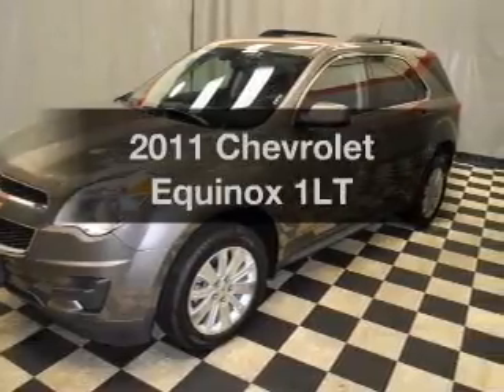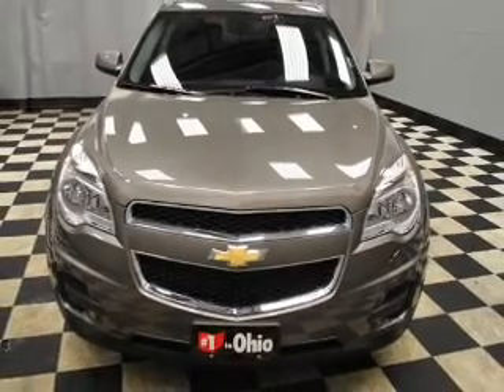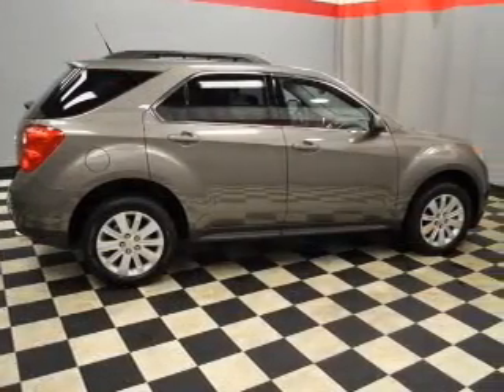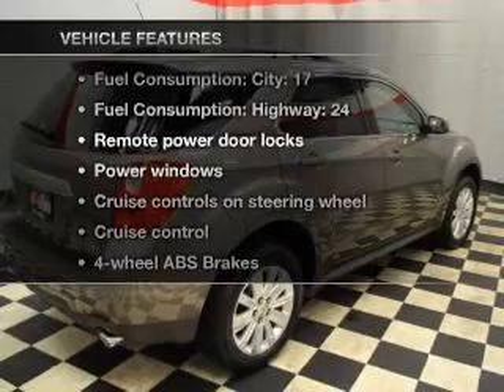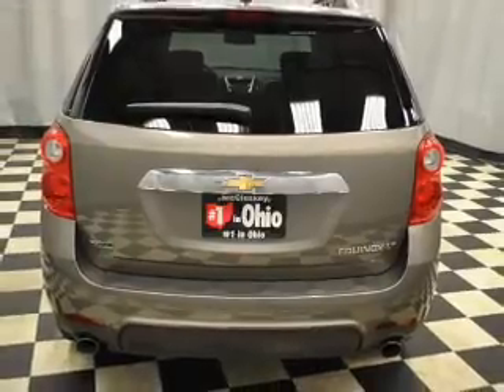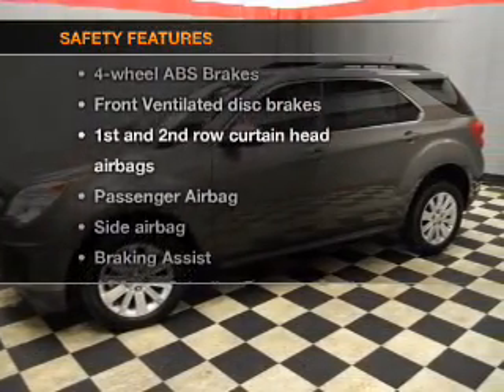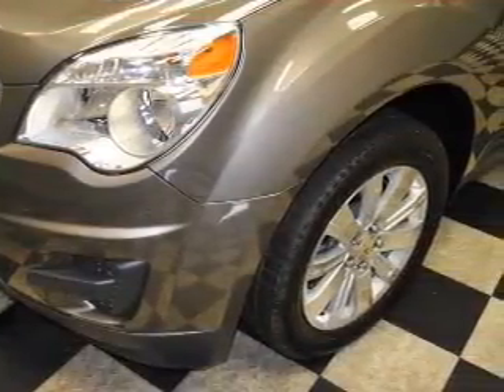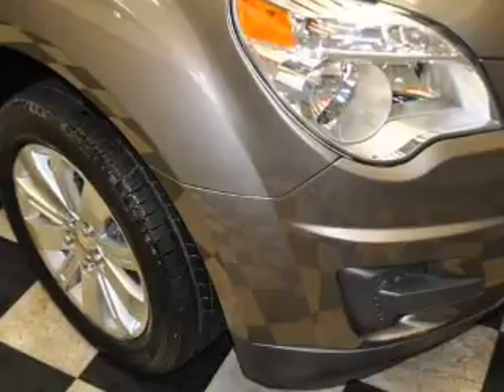2011 Chevrolet Equinox - Cincinnati OH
Year: 2011
Make: Chevrolet
Model: Equinox
Trim: 1LT
Engine: 3.0 liter 6 cylinder 24 valve
Transmission: 6-Speed Automatic
Color: Mocha
Mileage: 1
Address:
9673 Kings Automall Rd